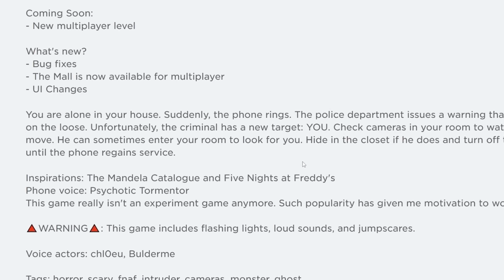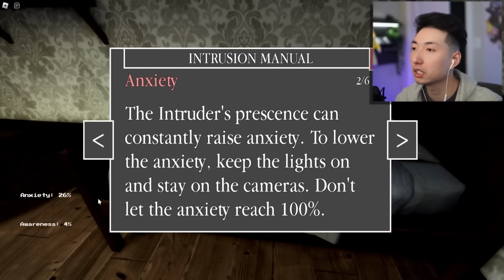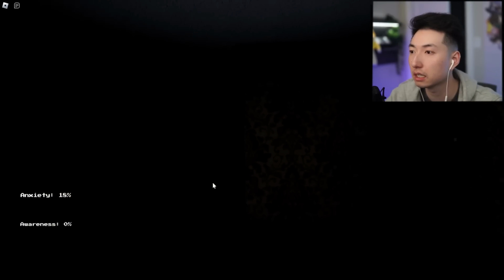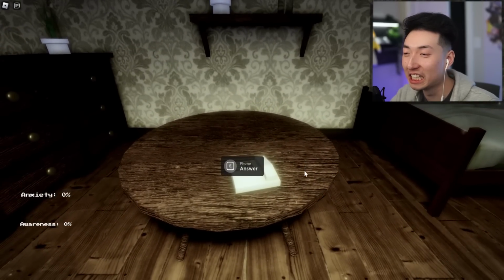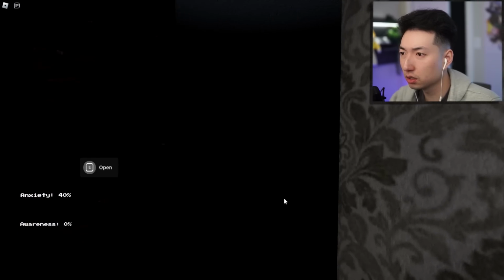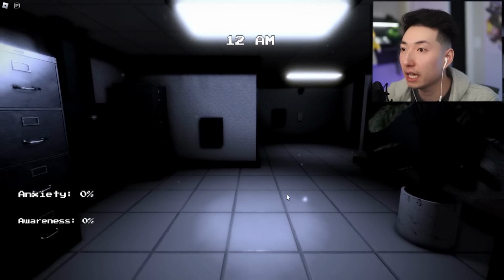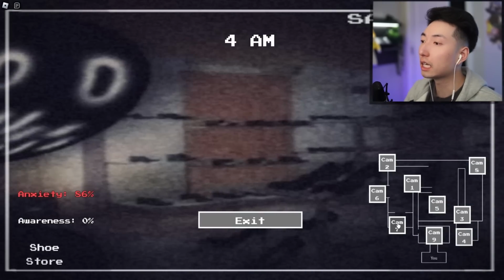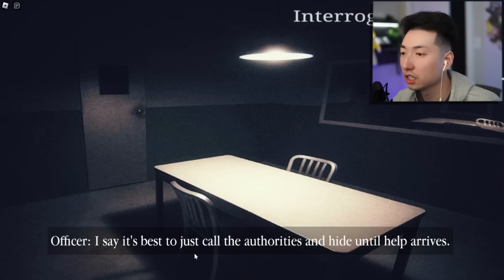Roblox THE INTRUDER.. *SCARY*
I will gladly take down the video. Thank you!